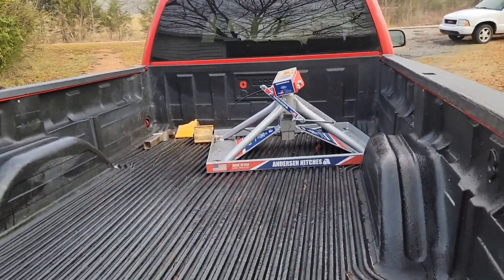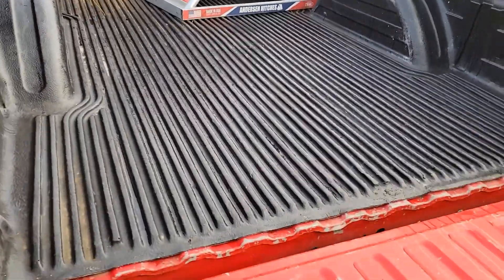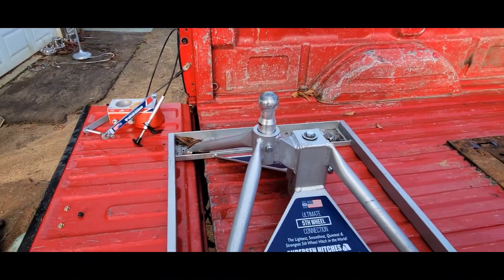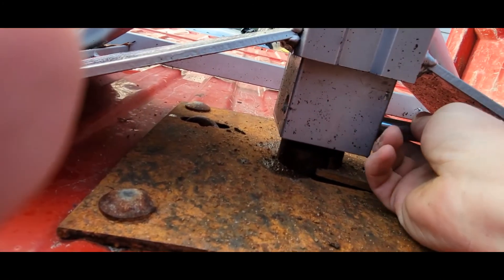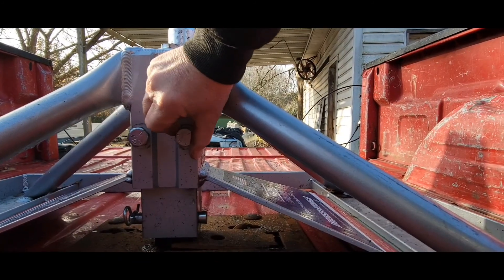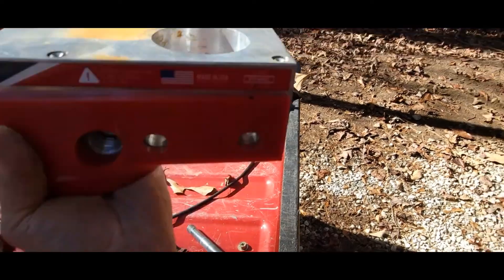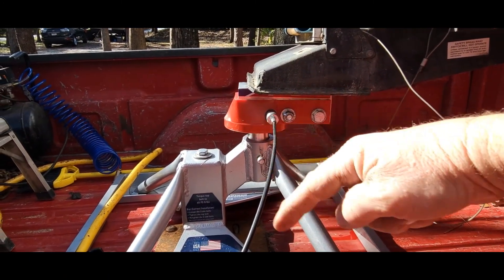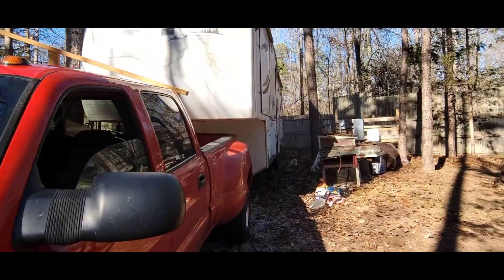Installing an Anderson 5th wheel, gooseneck adapter hitch in my 05 Silverado Duramax dually